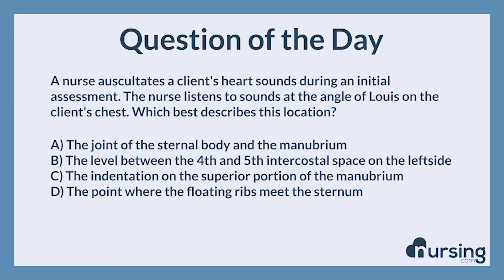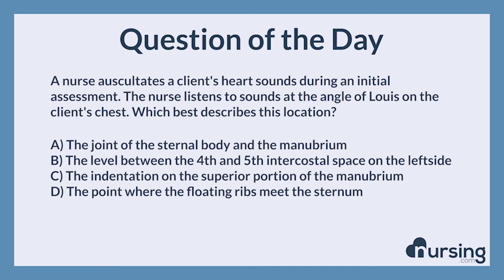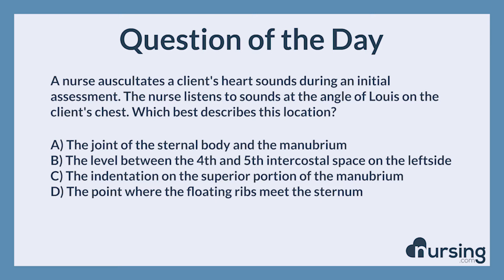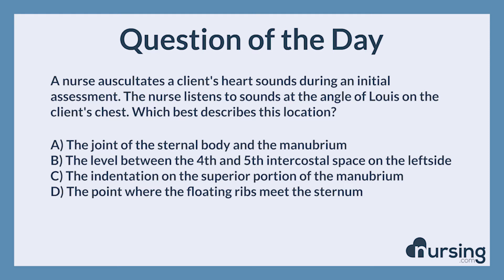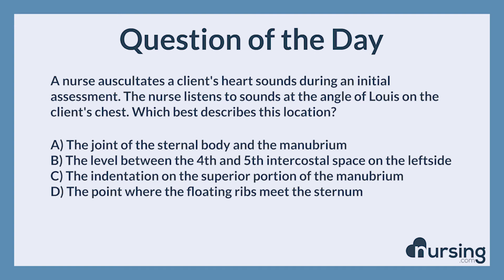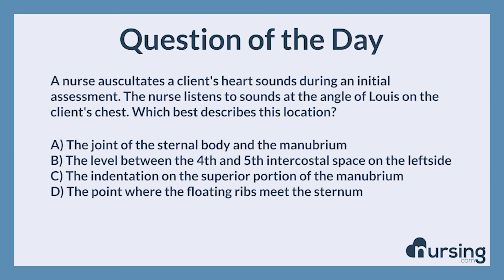NCLEX Practice Questions: Adult assessment (Reduction of risk potential)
Question:

A nurse auscultates a client's heart sounds during an initial assessment. The nurse listens to sounds at the angle of Louis on the client's chest. Which best describes this location?

Answer:

A) The joint of the sternal body and the manubrium

Rational:

The angle of Louis, also called the sternal angle, is located on the joint of the sternal body and the manubrium. It is just below the suprasternal notch and forms part of the ribcage.